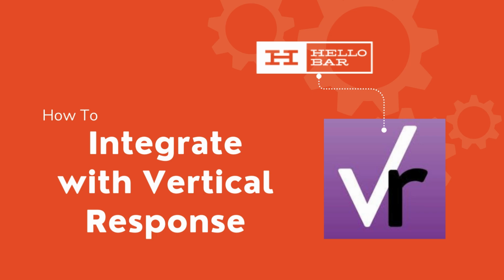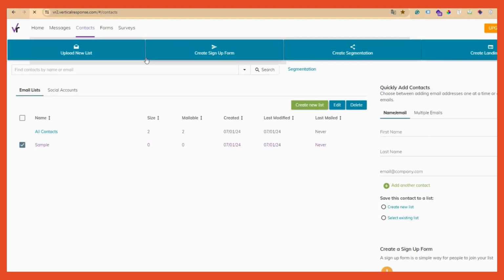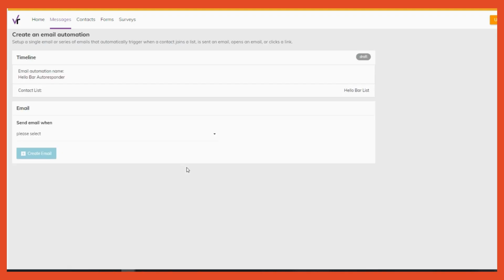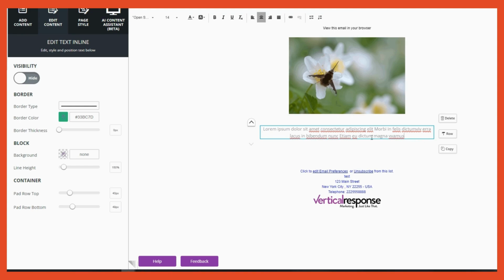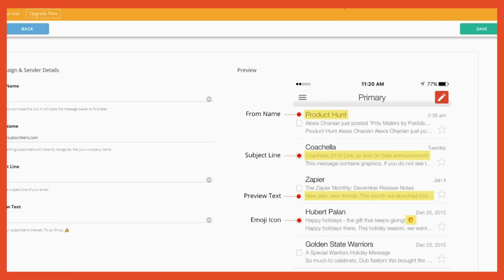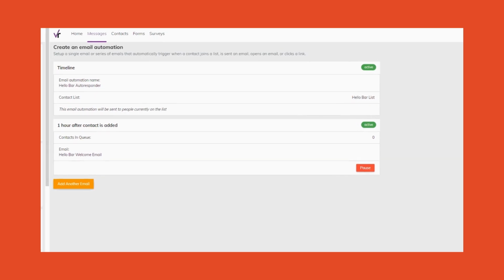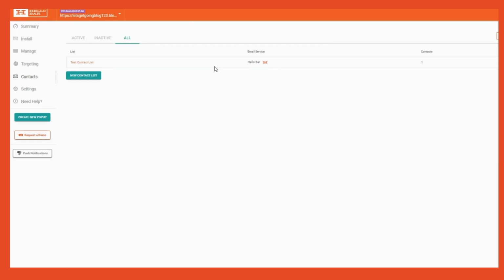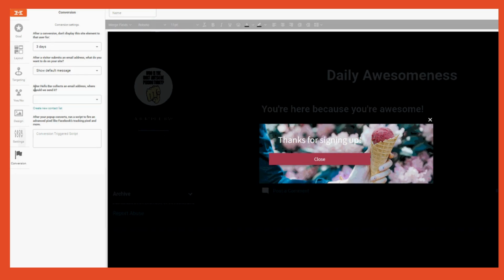How to Integrate Hello Bar with Vertical Response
Hello Bar is a fantastic tool for capturing leads and boosting conversions through customizable bars, pop-ups, and other engaging forms. When integrated with VerticalResponse, a leading email marketing platform, you can efficiently manage and nurture your leads gathered through Hello Bar.

In this step-by-step tutorial, we cover:

Setting up Hello Bar to collect email addresses and other valuable information.
Integrating Hello Bar with VerticalResponse to automatically sync your leads.
Customizing your integration settings to fit your specific marketing goals.
Testing and verifying your integration to ensure everything runs smoothly.
Whether you're a seasoned marketer or just starting out, this tutorial will help you leverage the combined power of Hello Bar and VerticalResponse to grow your email list and drive conversions.